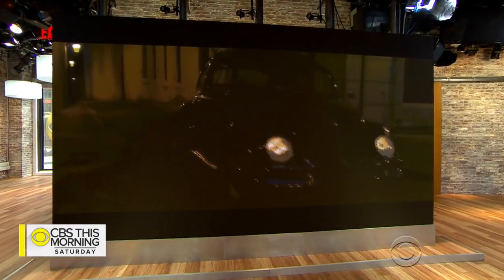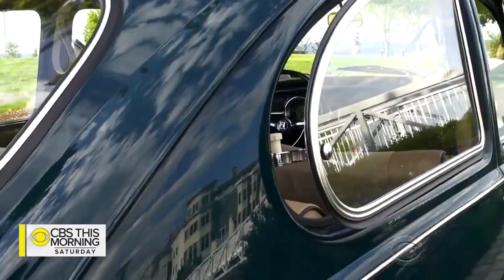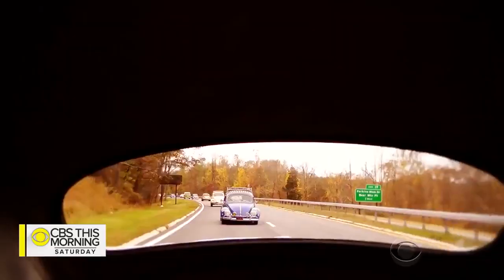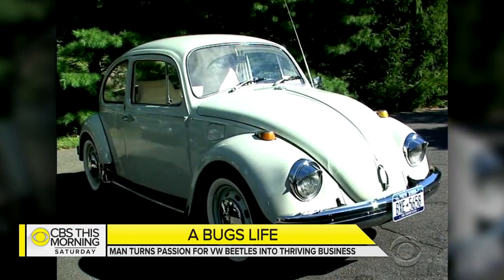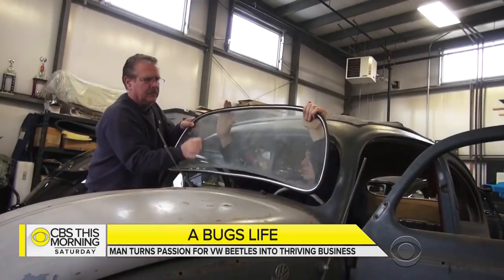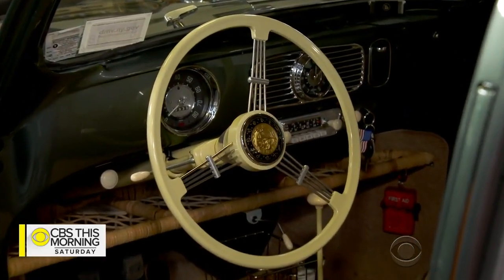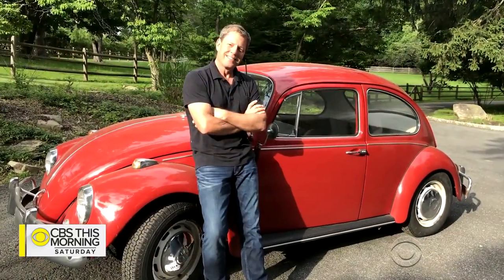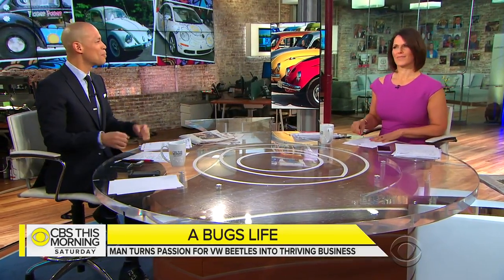Classic VW BuGs CBS News 2018 Inside the Vallone Vintage Beetle Restoration Shop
Here is a national news story that CBS did on my shop Classic VW BuGs.  Pops and I made the cut!